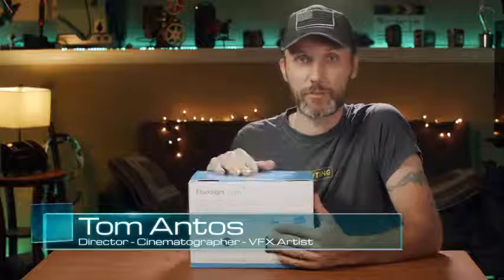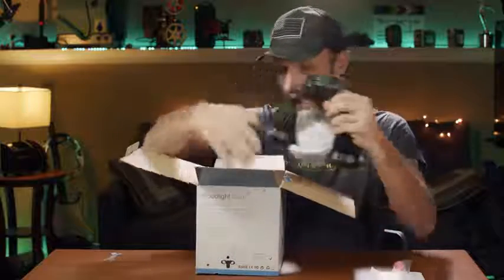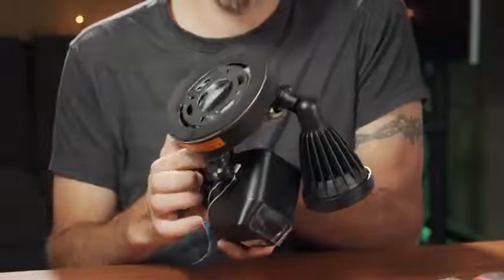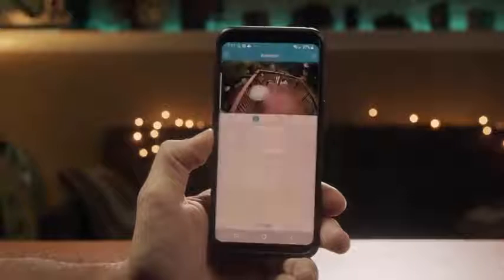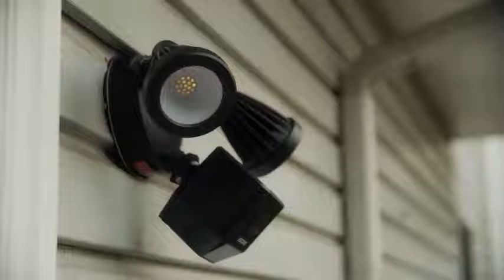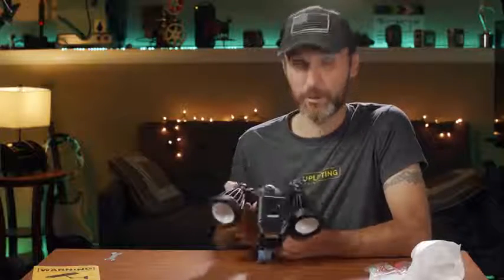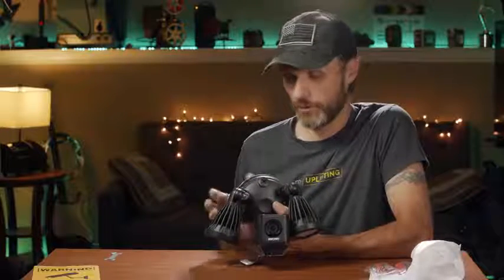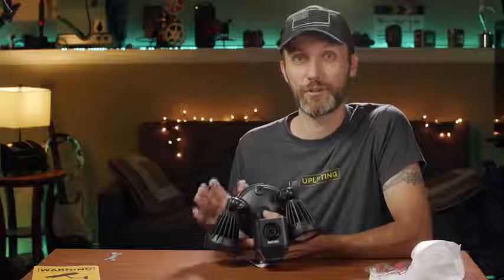Home Security DIY | Easily Set Up Your Own System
Do you really need an expensive security system? Here's how to set up a system yourself, for cheap!